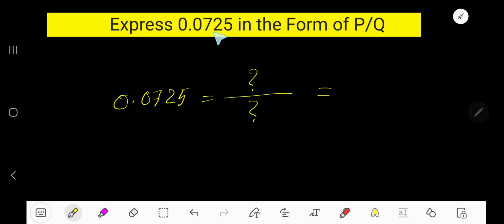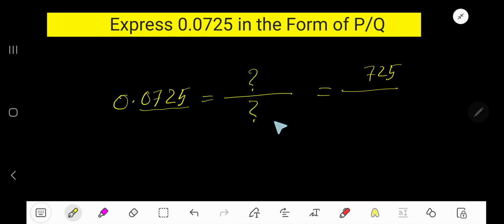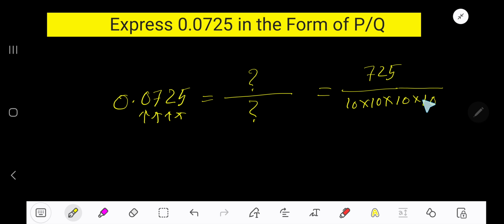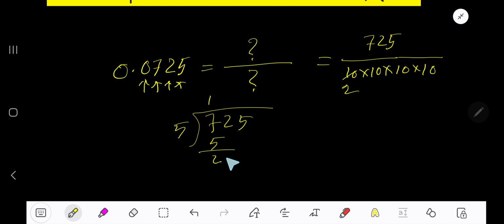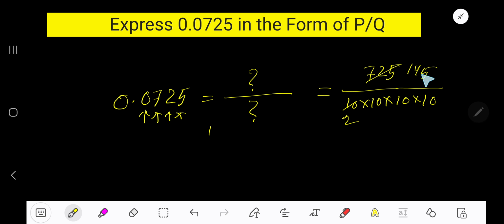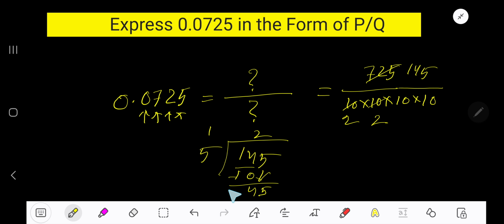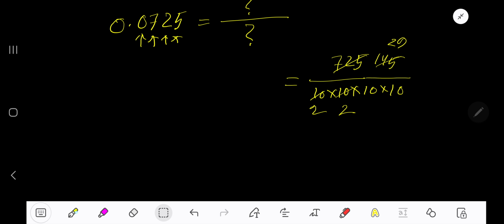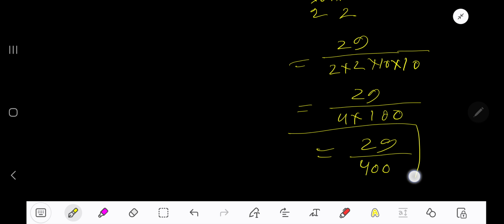Express 0.0725 in the form of p/q||0.0725 in Simplest Fraction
Convert 0.0725 to Simplest Fraction | Math Tricks for Students & Teachers in USA

Learn how to convert 0.0725 to its simplest fractional form step by step! In this educational math video, we break down the decimal into a simplified fraction — perfect for students, teachers, and exam prep. This video is tailored to a USA audience with high CPM monetization keywords, ensuring maximum ad revenue potential for creators.

Whether you're studying for school, tutoring others, or making educational content, understanding how to turn decimals into fractions is a must!

High School Prep

Competitive Exams

Math Tutors and YouTubers